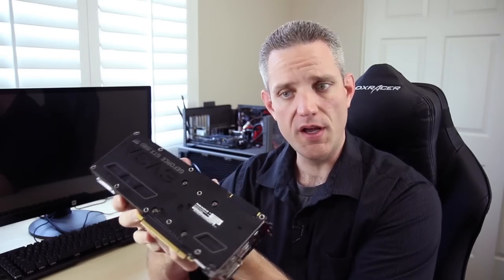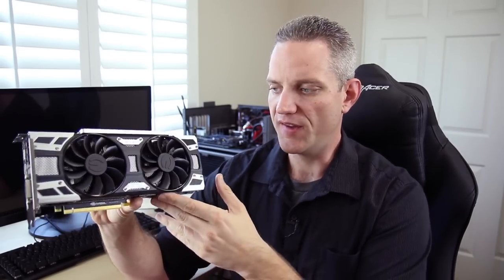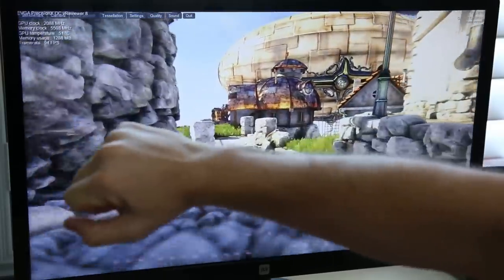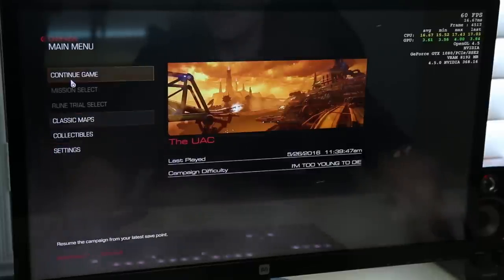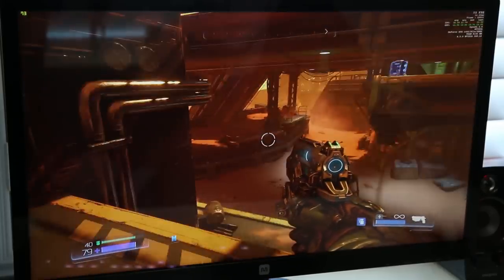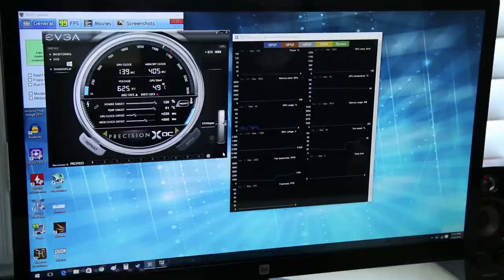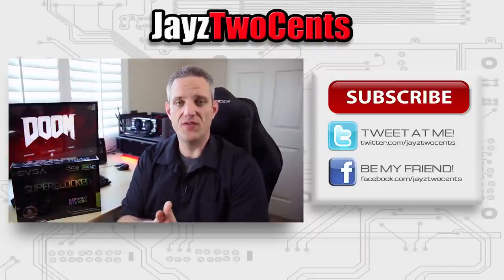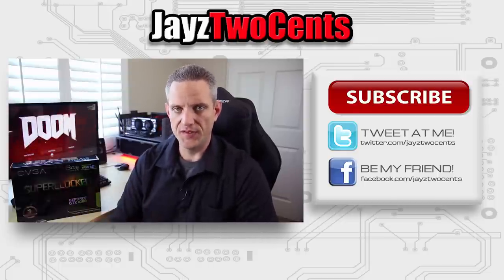EVGA GTX1080 SC ACX 3.0 - DOOM Gameplay at 4k!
About JayzTwoCents